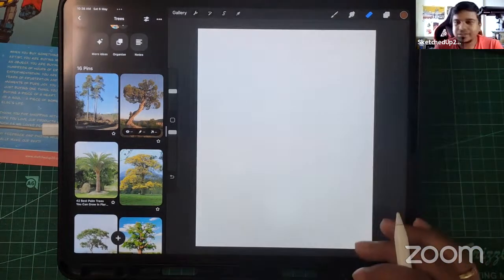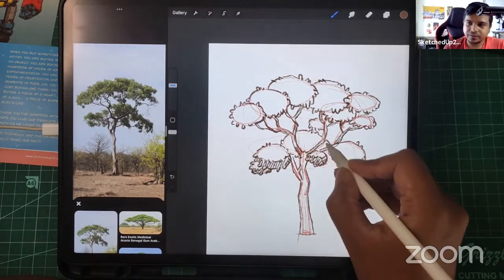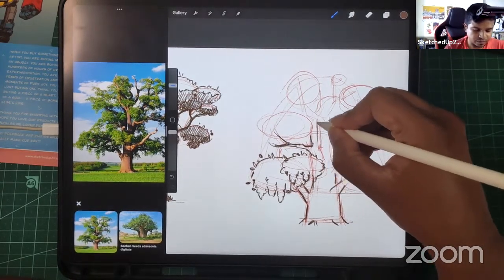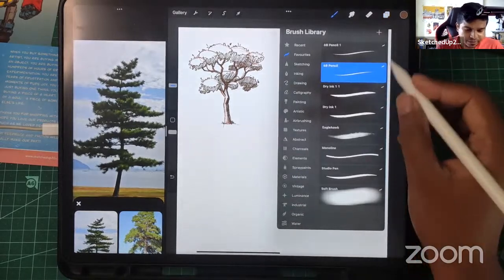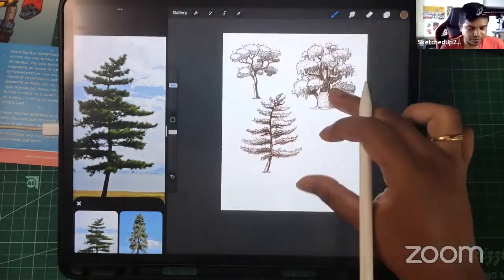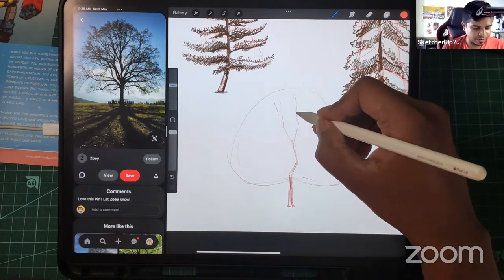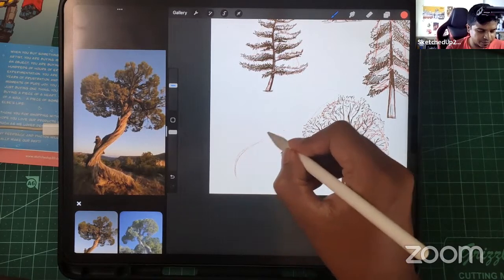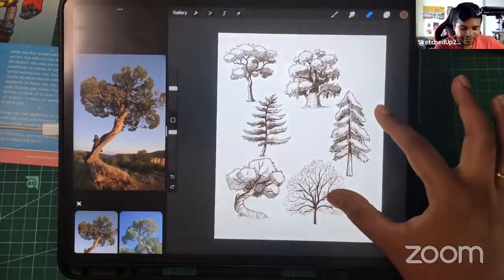ACE Live Drawing Session #3 | Stylizing Trees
Drop any questions in the comments and ill get back to you.

MY ART SUPPLIES:
○ Tombow Fudenosuke Soft Tip Pen
○ Ohuhu Brush Tip Alcohol Markers
○ Cheap Alcohol Markers
○ Copic Markers
○ Ipad 2021
○ Apple Pencil
○ Graphics Tablet

MY CAMERA GEAR:
○ SD Card